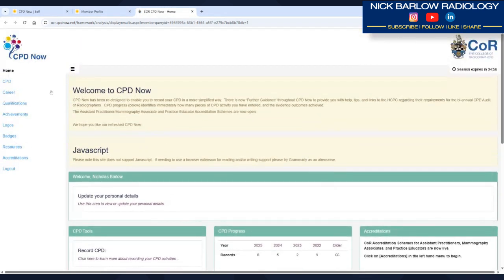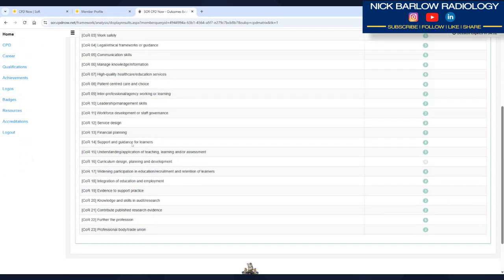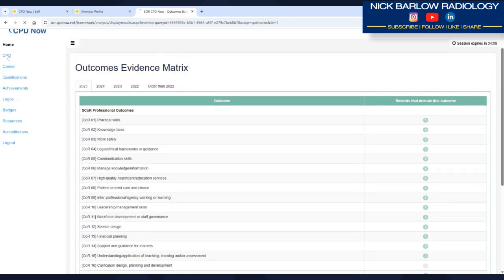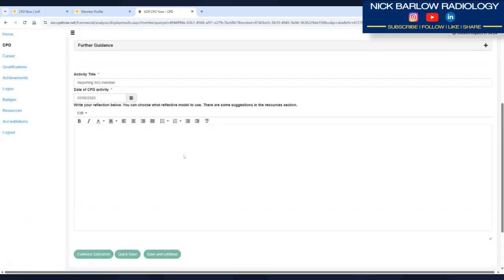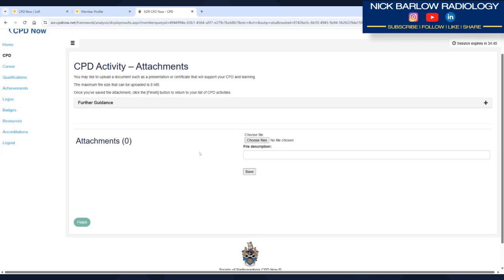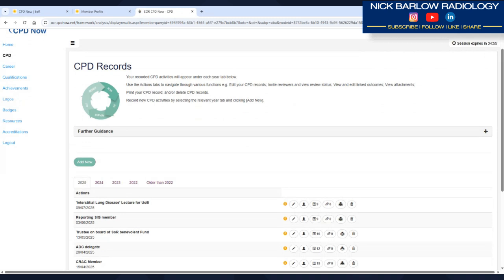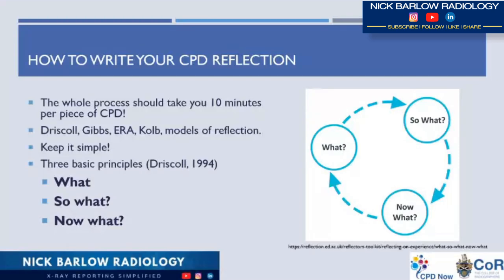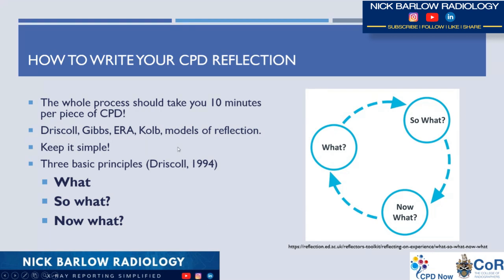How Do I Record My CPD? Help for Radiographers!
This video details the process of recording your CPD after the activity (such as watching one of my x-ray interpretation videos!). I talk about the requirements for CPD, how to record it effectively and how to use the SCoR CPD Now platform.